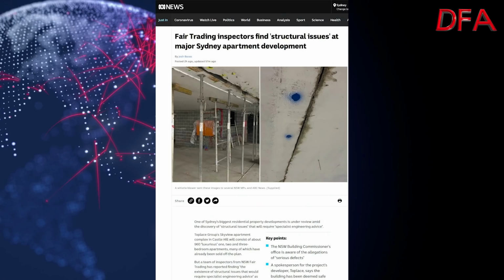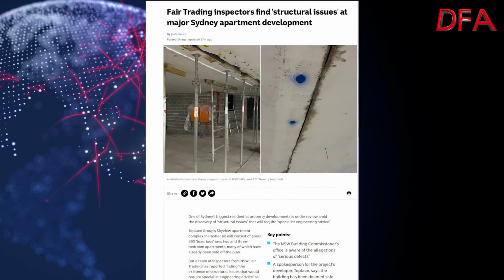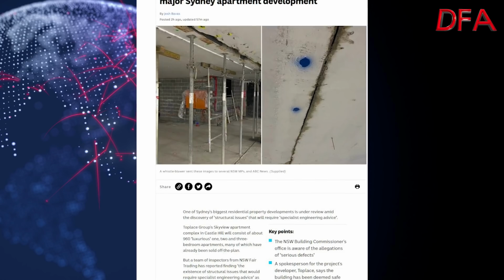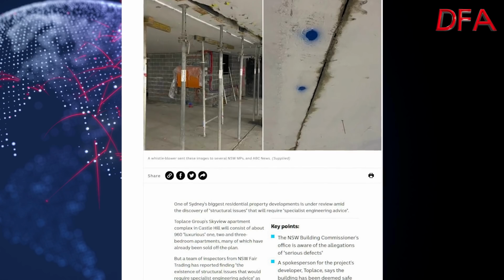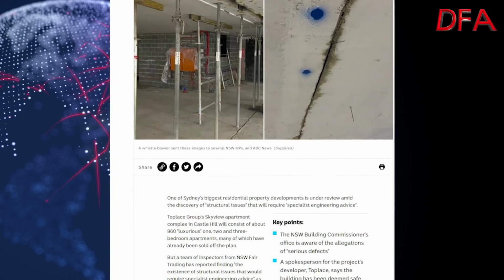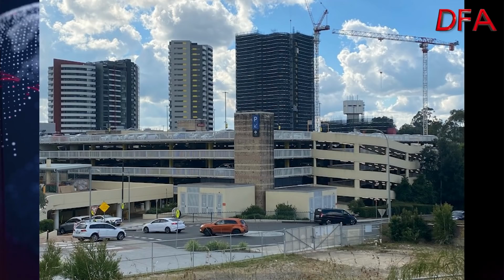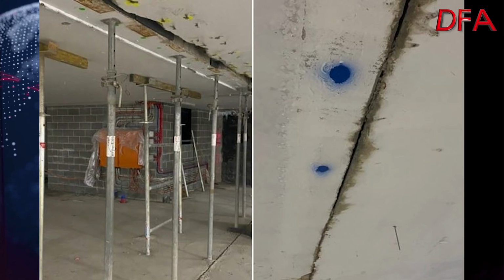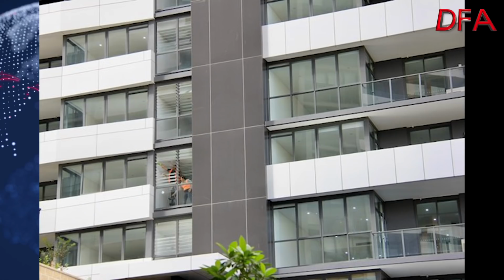The High-Rise Horror Show Continues...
We look at a recent ABC article which highlights potential issues in the high rise sector once again.

[Note the video used in the show is stock footage and is not related directly to the property discussed by the ABC].

We also can received bitcoins at: 13zBL1oRib9VJu8Uc9zUGNhxKDBBgUpDN1